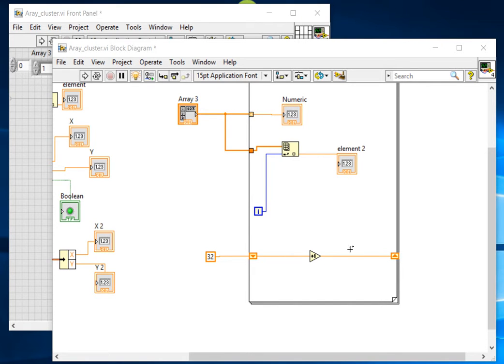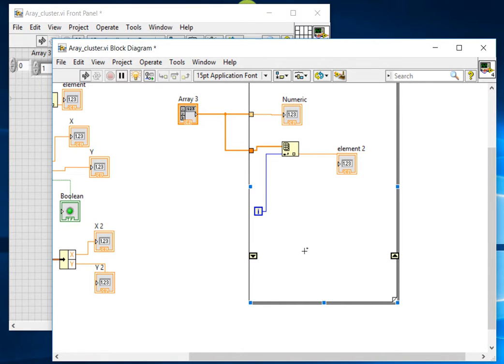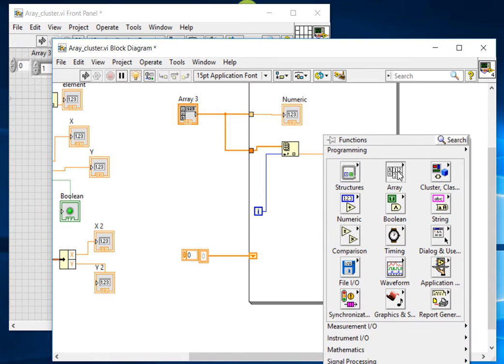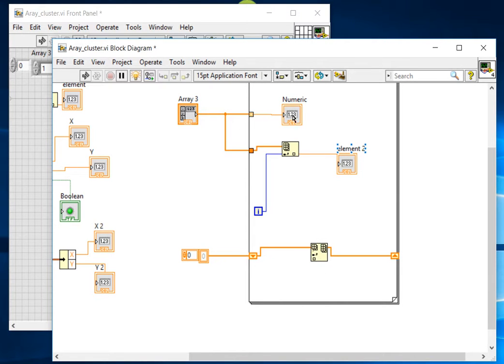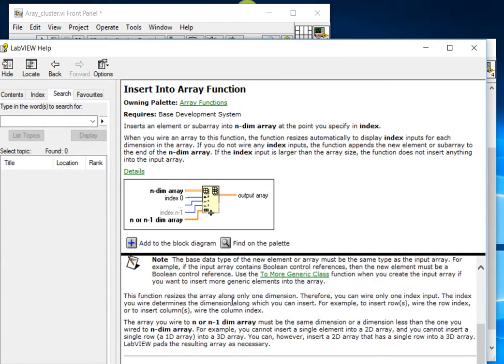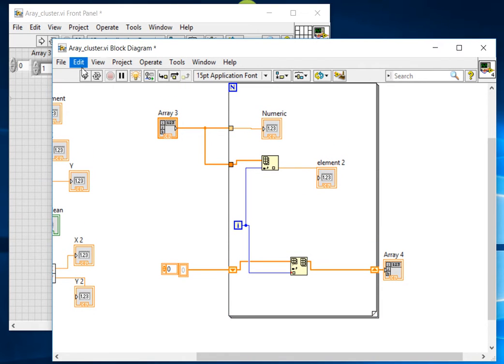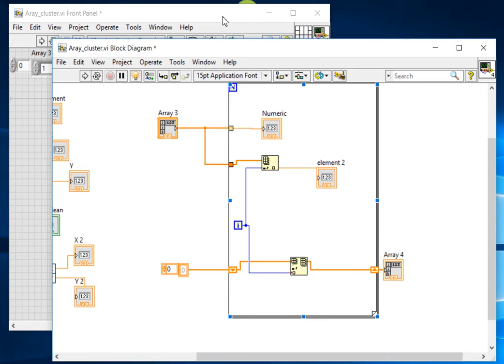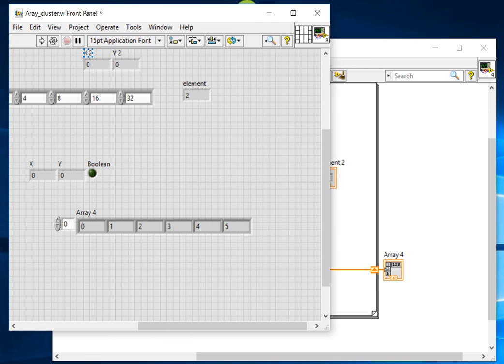08 Build Array